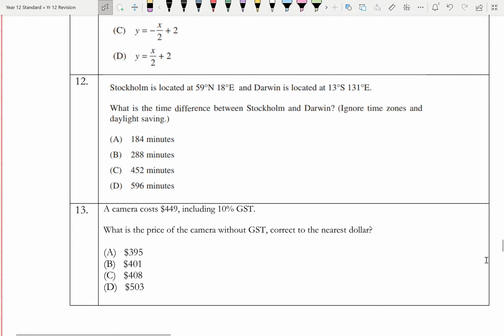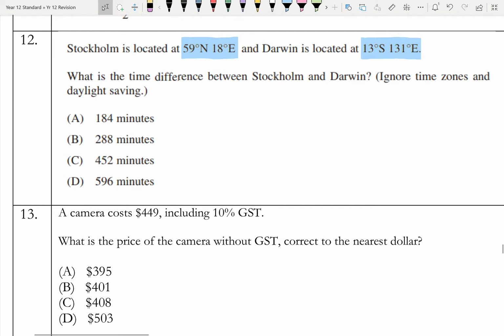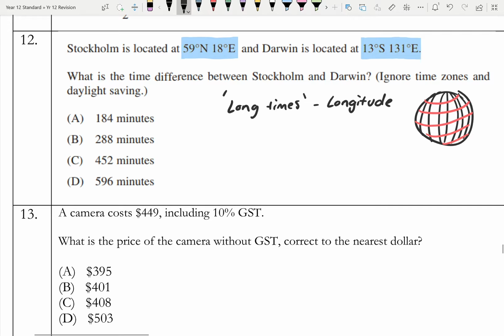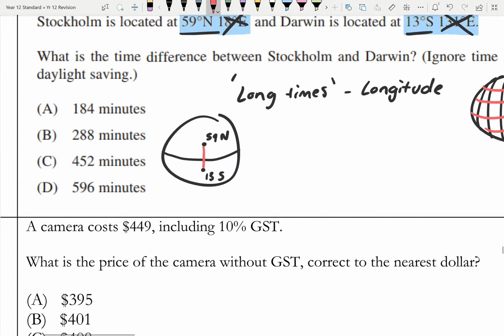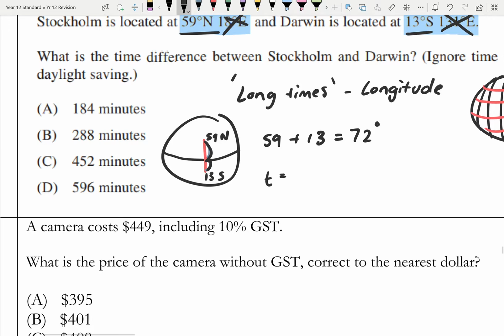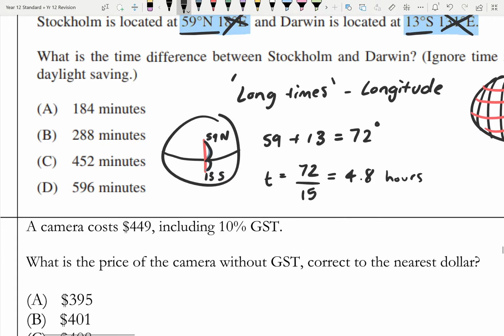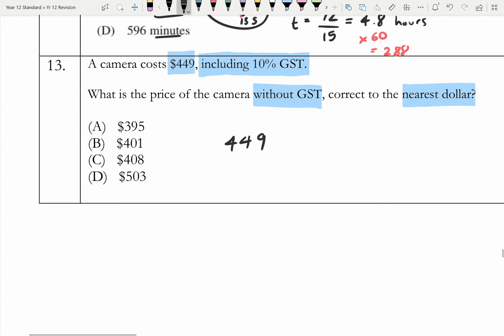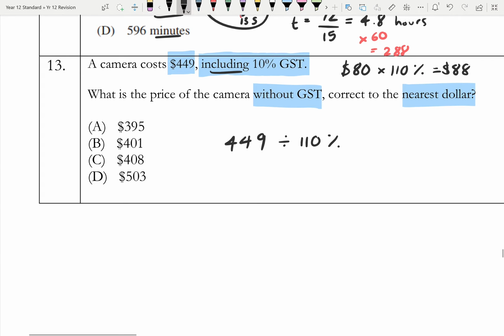4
The time difference question should be longitude - which is difference East.
The solution is correct on the pdf.